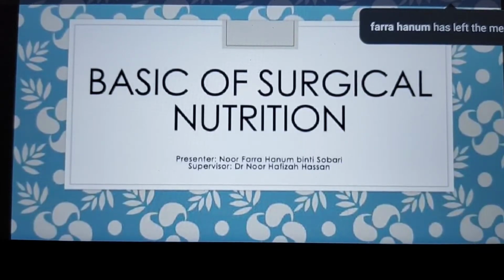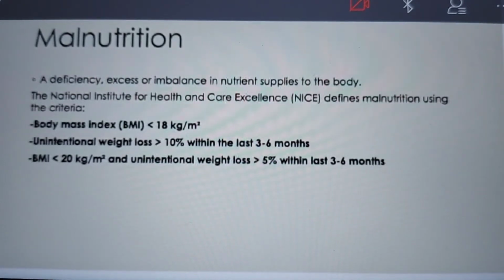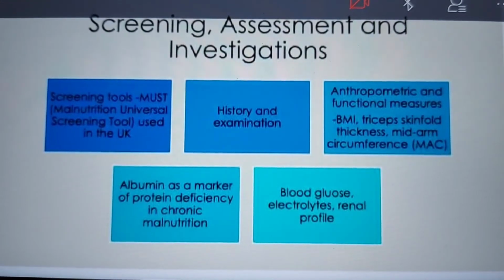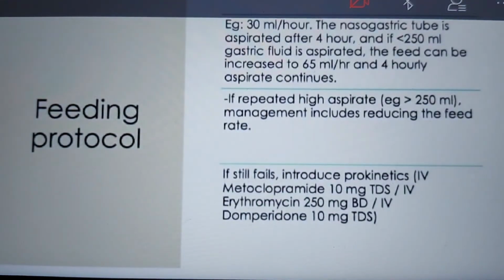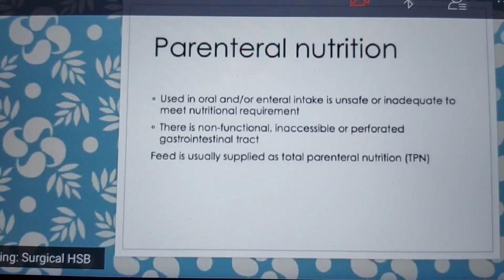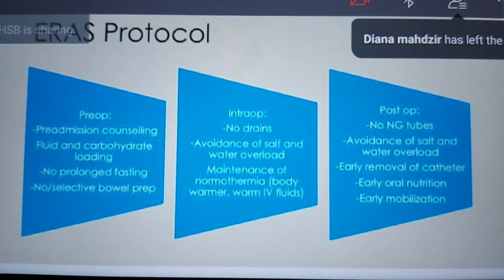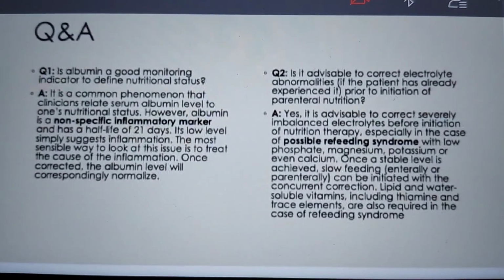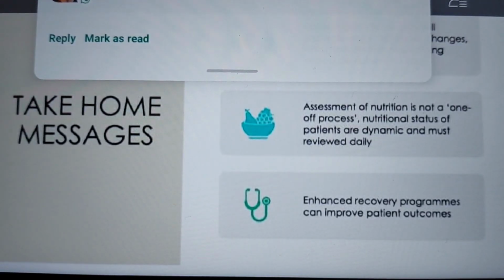The Basic of Surgical Nutrition.